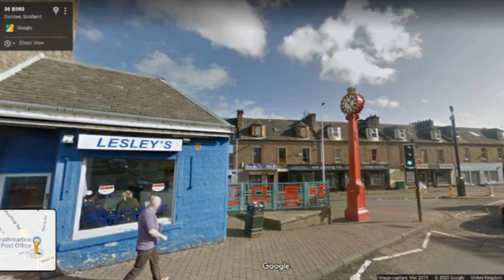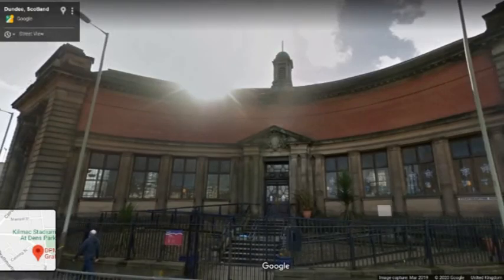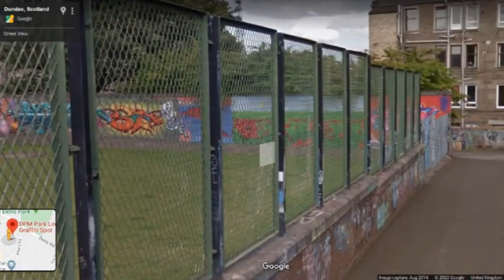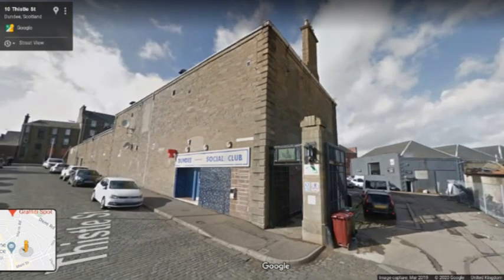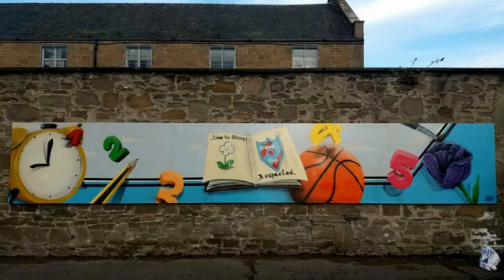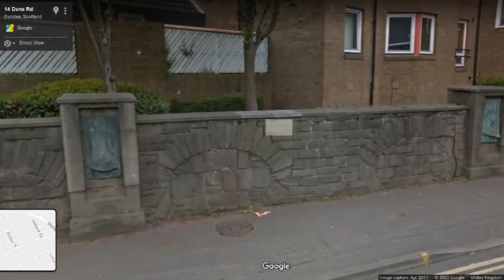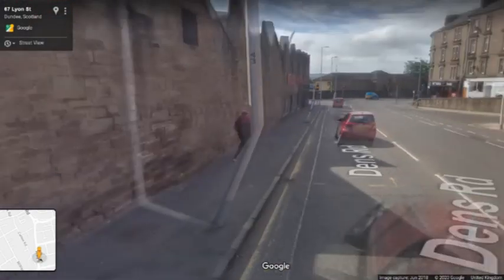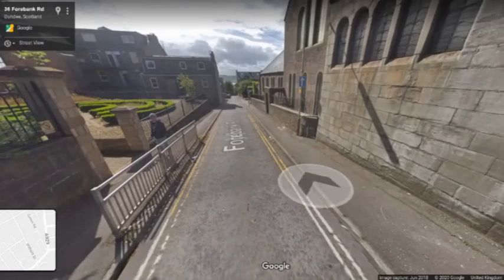Public Art Tour of the Hilltown, Dundee Part 2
As part of Dundee Month of Design 2020, museum curator Matthew Jarron had planned to lead a series of guided walks of public art and design in different parts of the city. Because of the current lockdown these have not been possible, so here is a virtual tour using Google Streetview and photos from Public Art Dundee volunteers, Dundee City Council and private collections.
This tour is the second of two exploring public art in the Hilltown area, a meandering route from the Hilltown Clock up, round and back down to Victoria Road where we started part one.
Look out for other tours and check out the Public Art Dundee Facebook